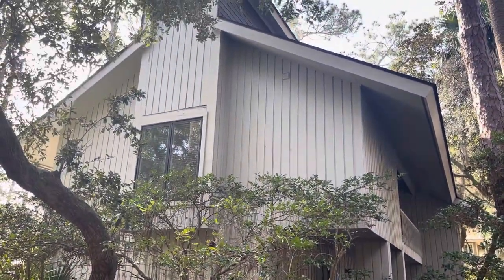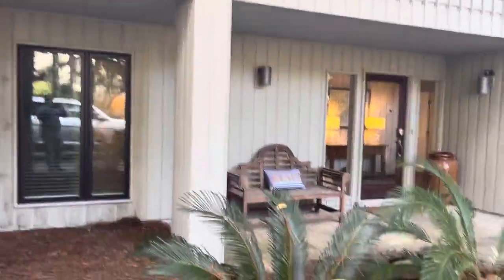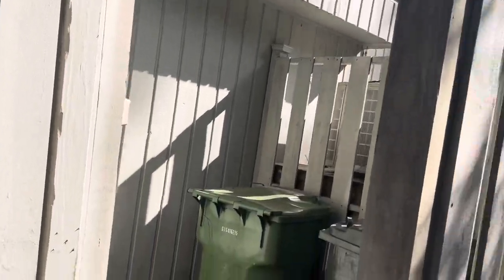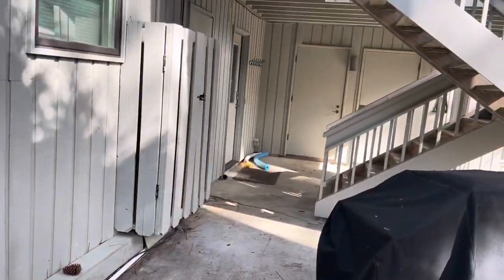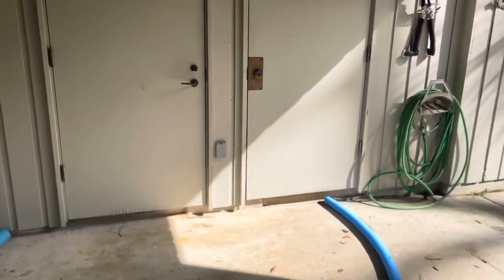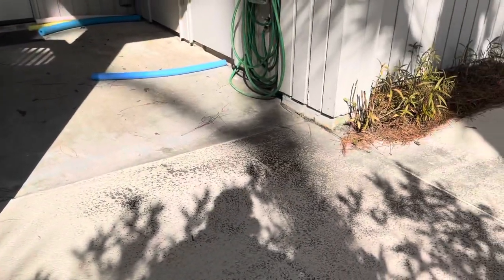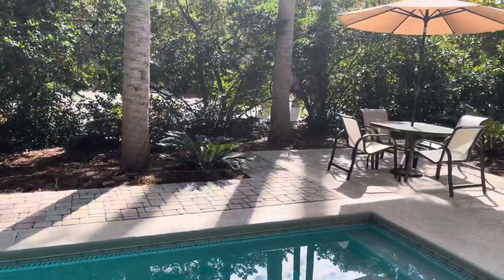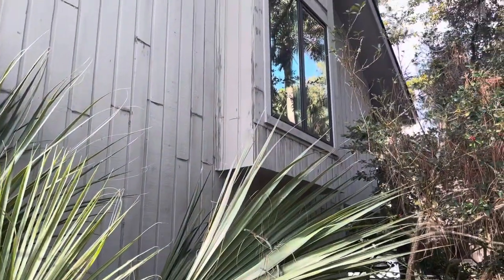10 Oyster Catcher - Sea Pines - Hilton Head Island, SC - part 1